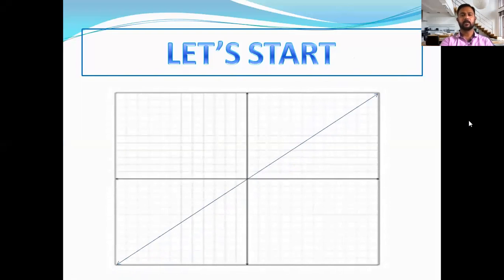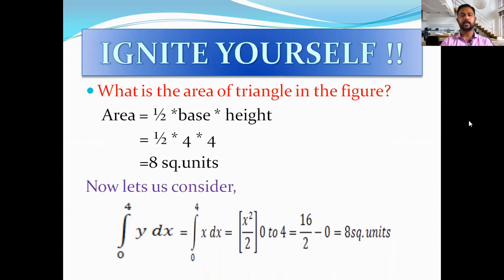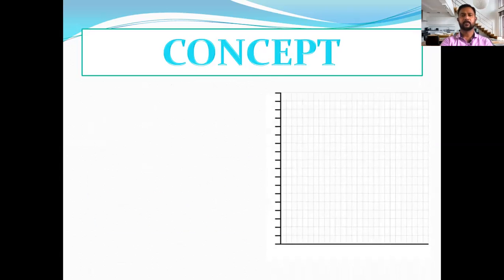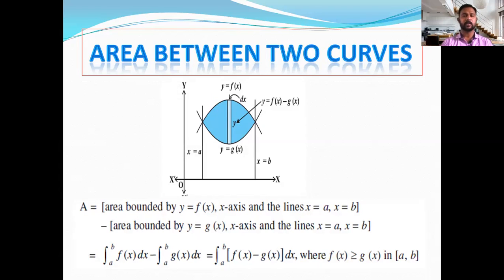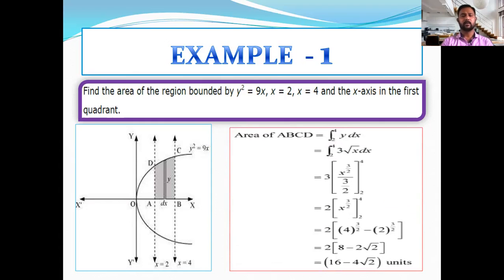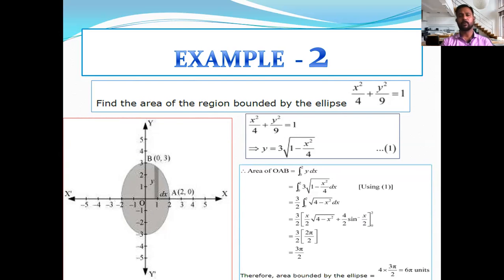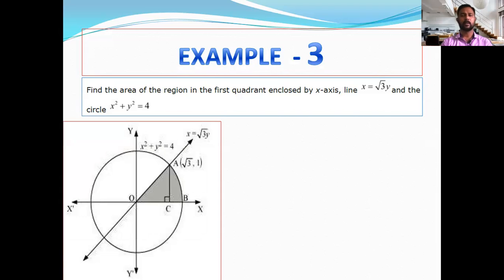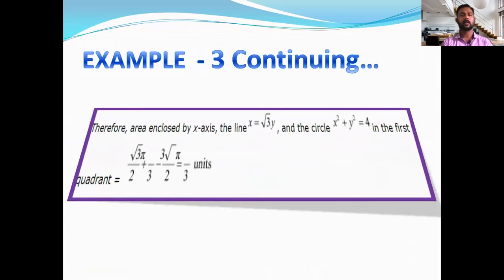APPLICATION OF INTEGRATION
CLASS XII CBSE MATHS